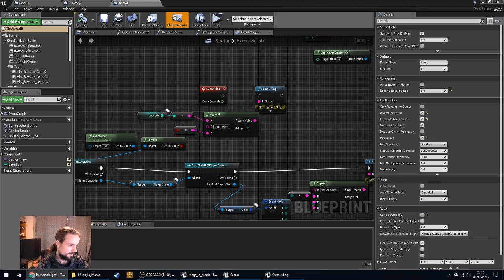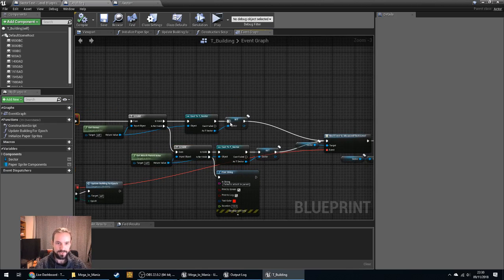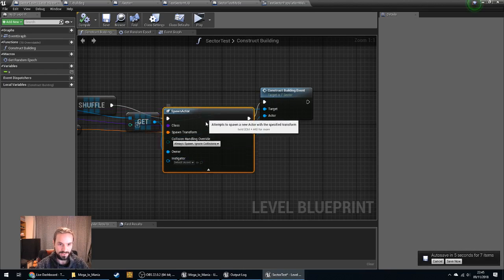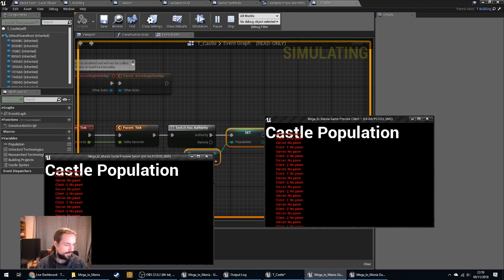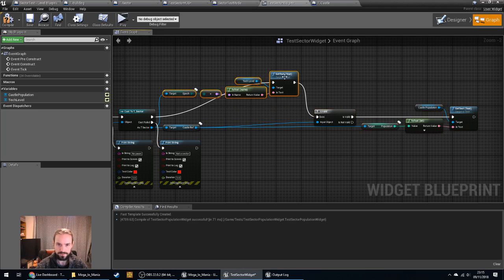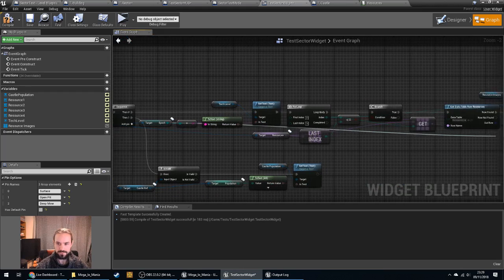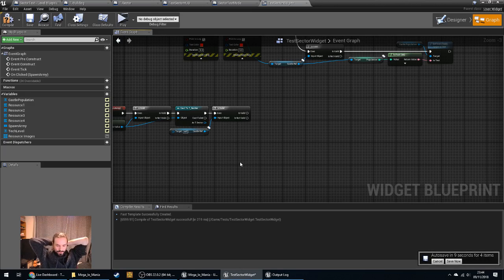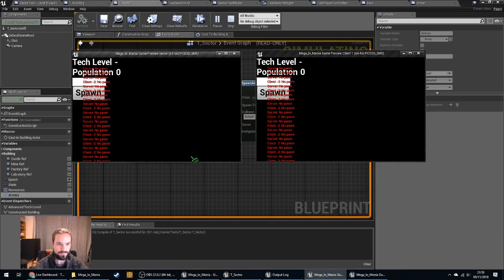Unreal Engine 4 - Mega-lo-Mania Remake - Part 25